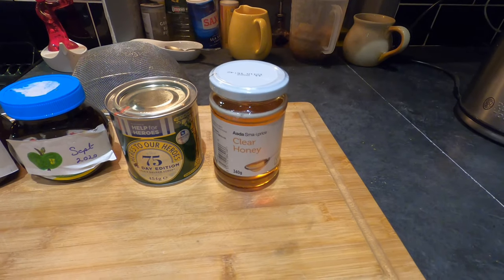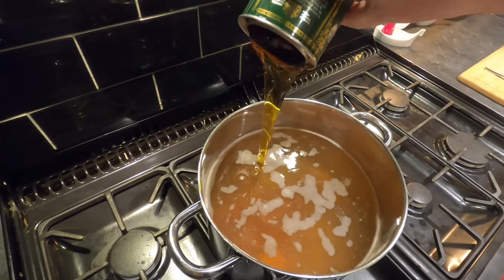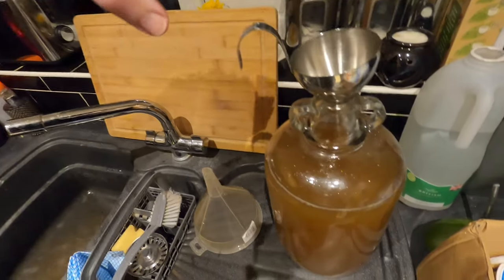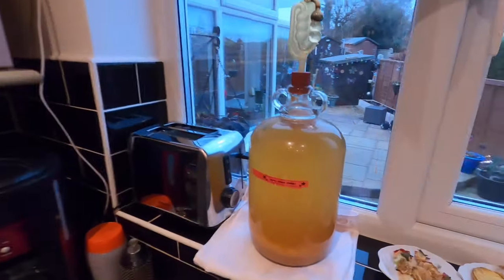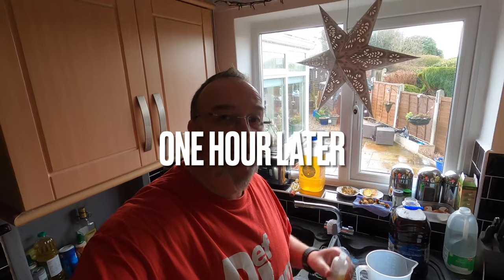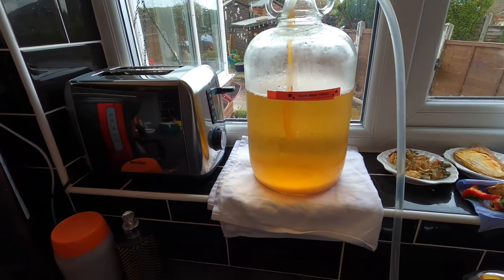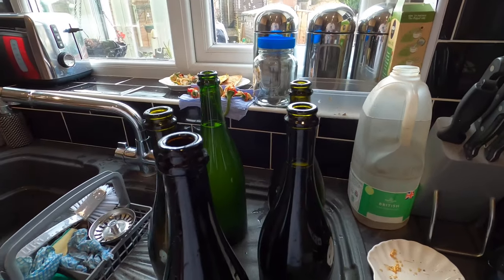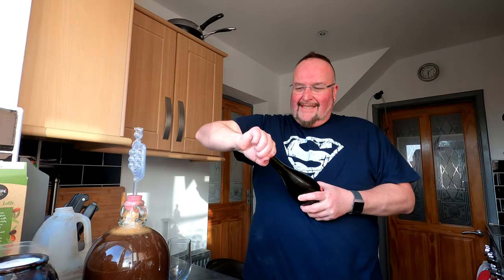Making A Sparkling Apple Mead / Melomel 9% ABV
Hey folks, in this film, I'll be making a sparkling apple mead using two jars of home made apple sauce (which contains only apples and sugar), a jar of honey, a tin of golden syrup, some Lalvin Champagne Yeast, Croosmyloof Belgian Ale Yeast and water. For a change I have used Leeds tap water and it hasn't spoiled the brew in anyway, although I did leave the water standing in a pan overnight.

This was a very simple brew, which involved melting the apple sauce, honey and golden syrup in boiling water, before adding this to the demijohn along with the yeast.

I'm not sure why, but this brew took some time to begin fermenting. I hadn't intended to add any ale yeast, but as it was taking so long to get going I added a little and this seemed to do the trick.

The must fermented for a month, before I strained it from the sediment, and then cleared it with Youngs ClearIt Wine finings. This was then bottled with carbonation drops and left to secondary ferment for 16 days.

The result upon opening is a medium dry drink, with a hefty apple bouquet and a subtle apple flavour. It isn't 'fizzy' but it is lightly sparkling with a definite effervescence in the mouth.

It's certainly not a disappointment, but at the same time, I think that I've brewed better than this before. Onwards and upwards! Cheers!!